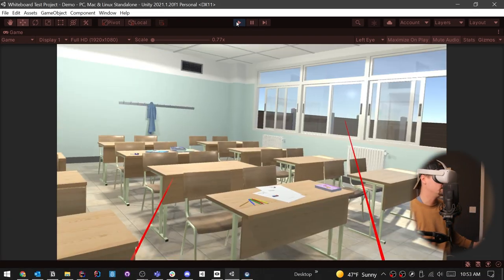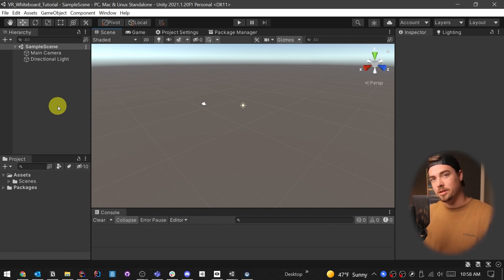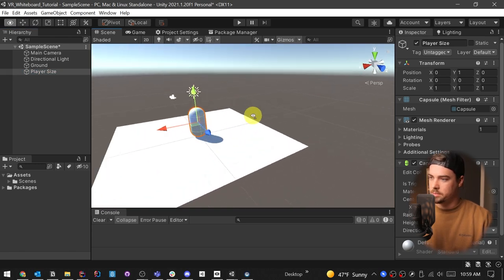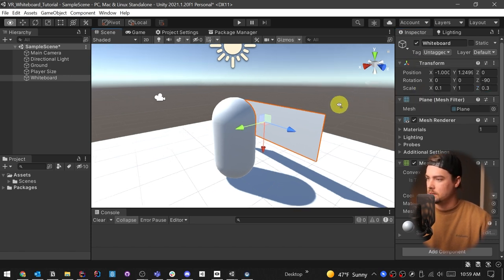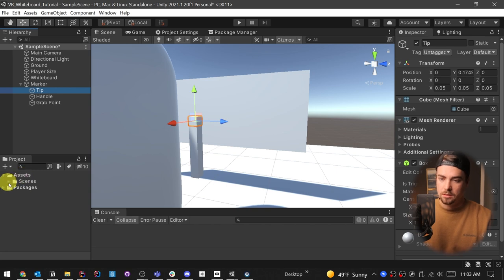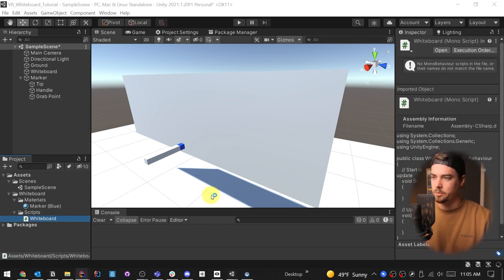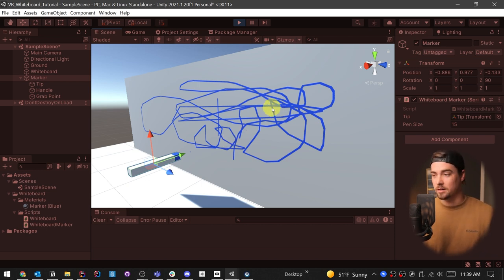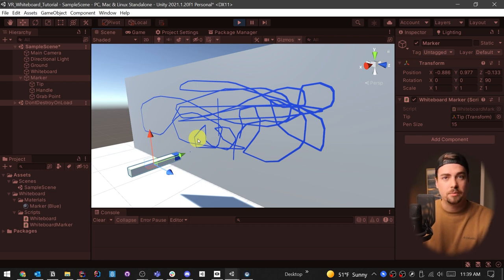How to Create a Whiteboard in Unity VR - A Step-by-Step Guide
Ever since Half-Life: Alyx, I KNOW you've imagined playing around with a whiteboard in your games. Well, today is the day! In this tutorial, I'll show you how to set up whiteboards and markers using Unity VR. (This will work for any Unity VR framework too!)